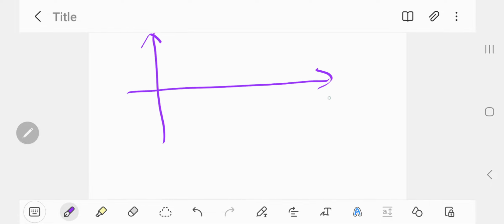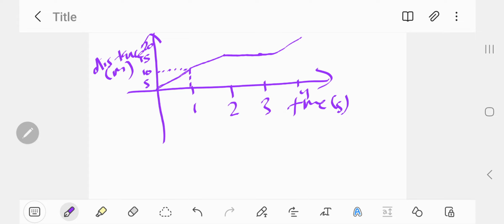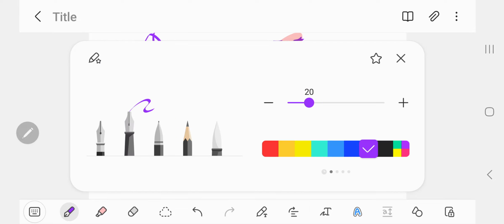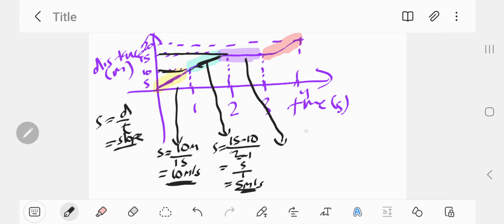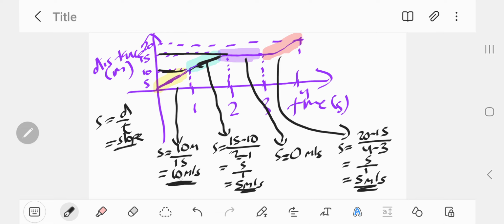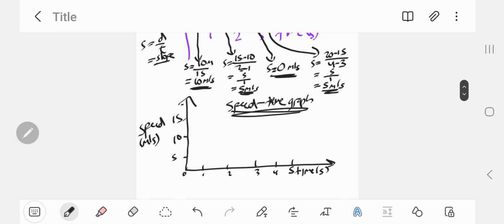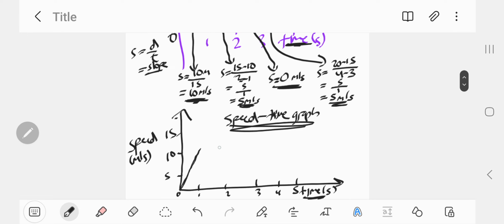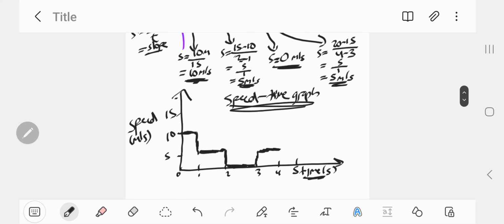From a Distance-Time graph to a Speed-Time graph